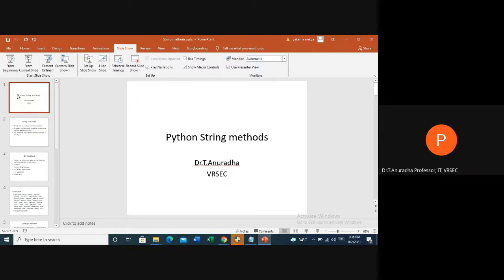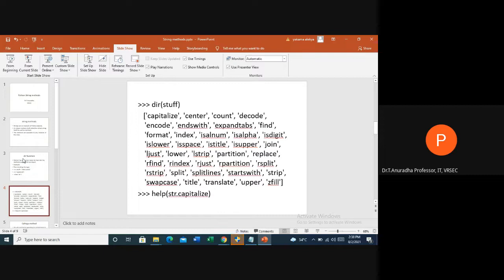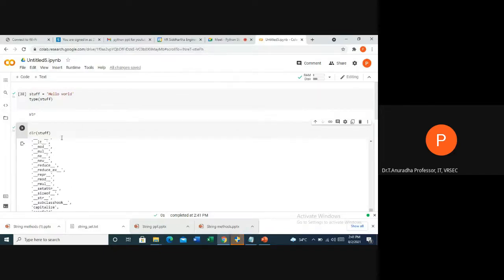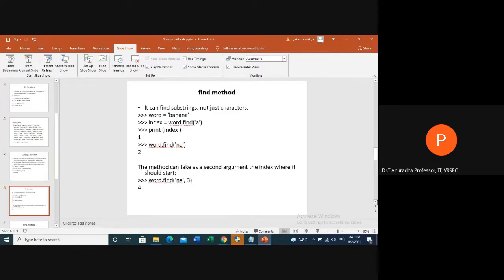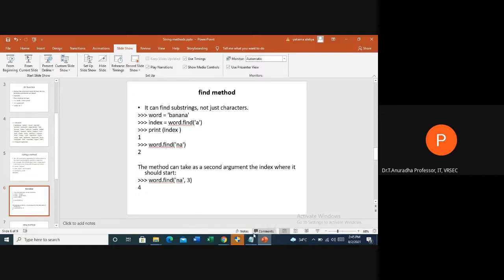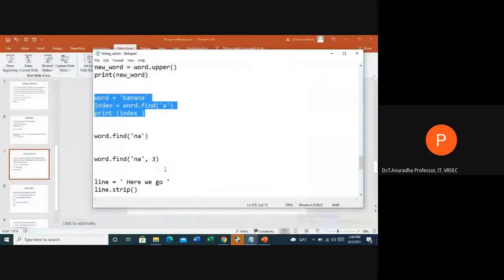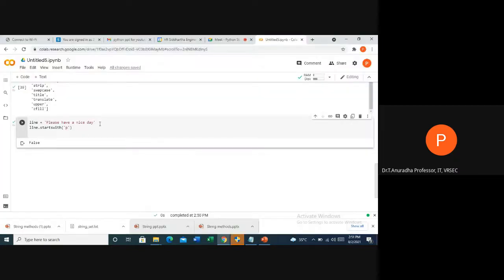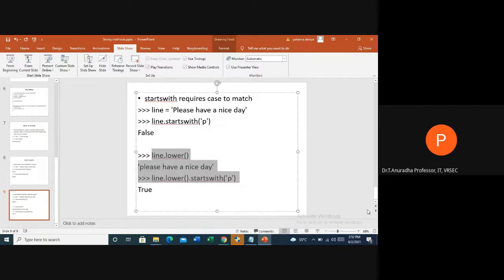Python String methods